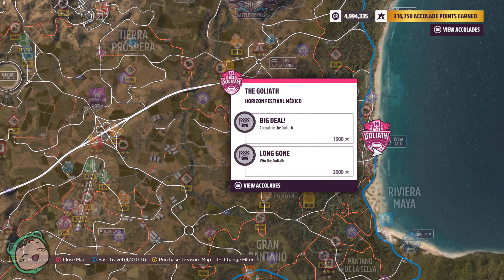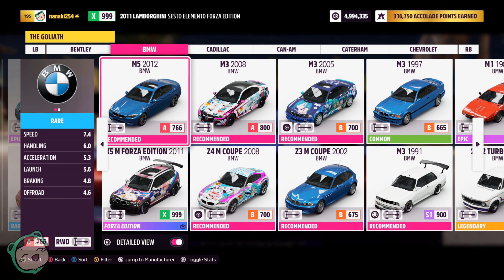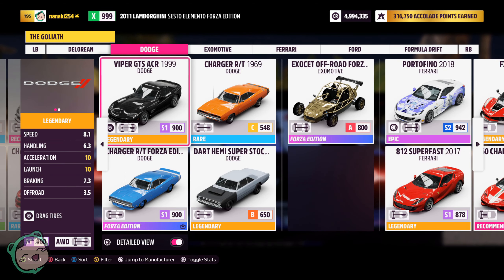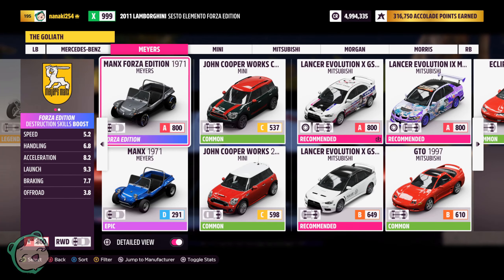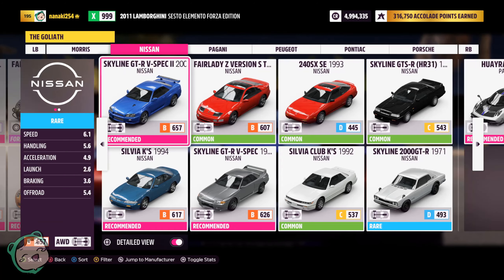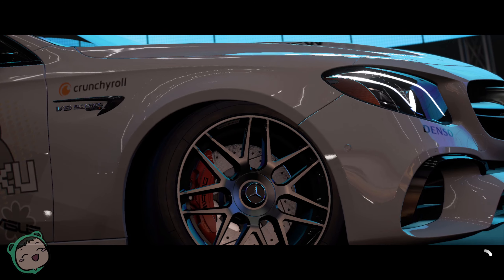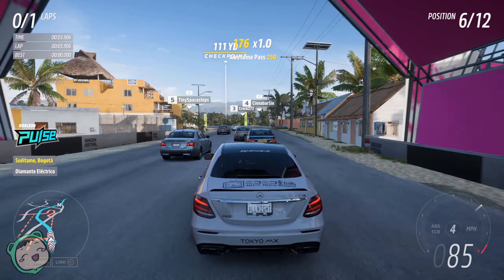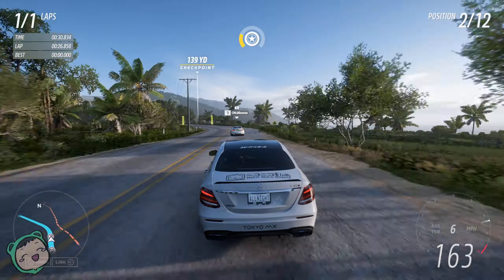THE GOLIATH | Let's Play: Forza Horizon 5 #15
Attempting this massive track for the first time!
Also the term I was thinking of was understeer.

THE GOLIATH | Let's Play: Forza Horizon 5 #15 was created under Microsoft's "Game Content Usage Rules" using assets from Forza Horizon 5, and it is not endorsed by or affiliated with Microsoft.